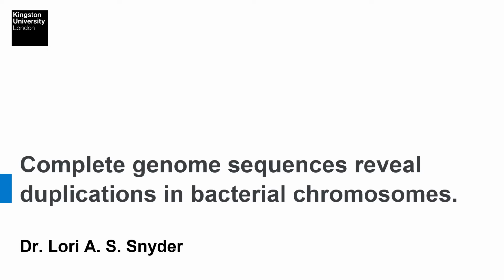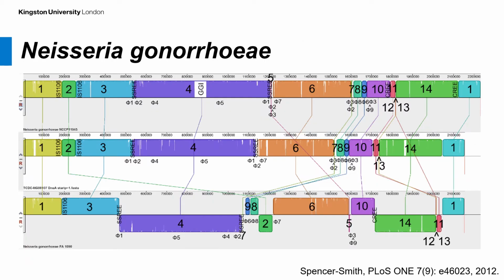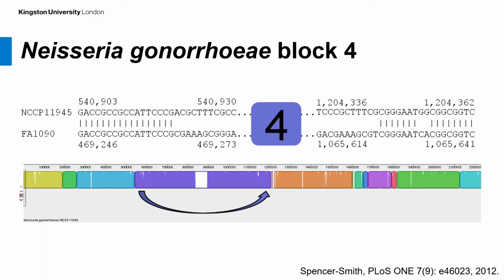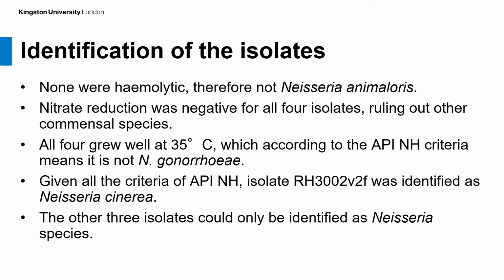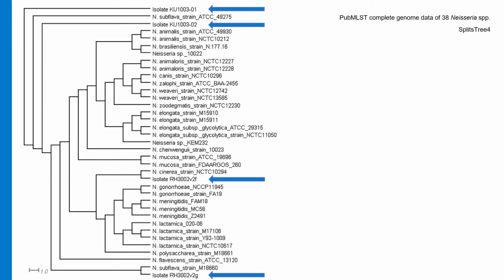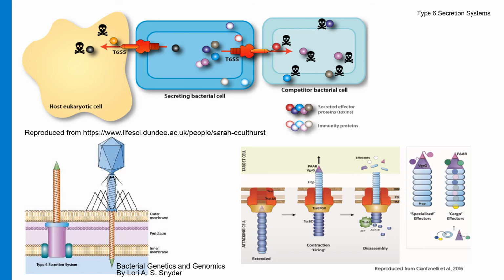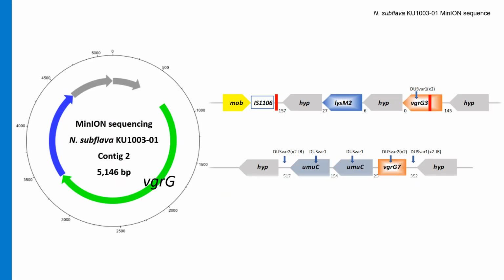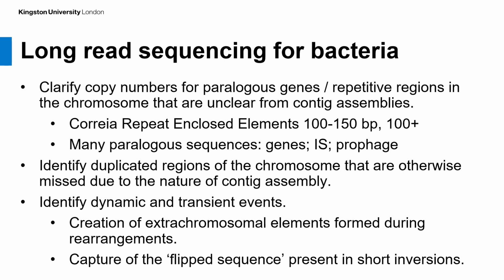Complete genome sequences reveal duplications in bacterial chromosomes. Dr. Lori A. S. Snyder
This is a research presentation from NextGen Omics 2020 focused on the aspects of my research that investigate duplications in bacterial chromosomes, as well as rearrangements and inversions in the DNA.